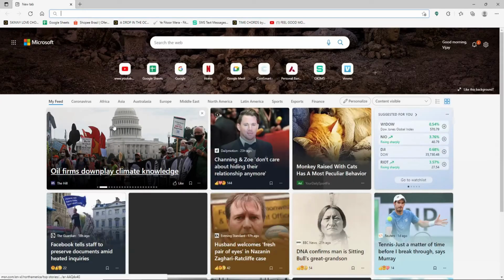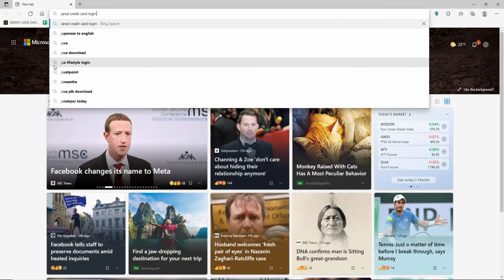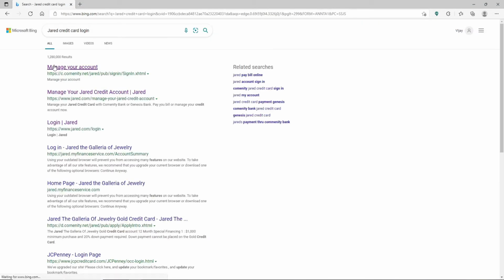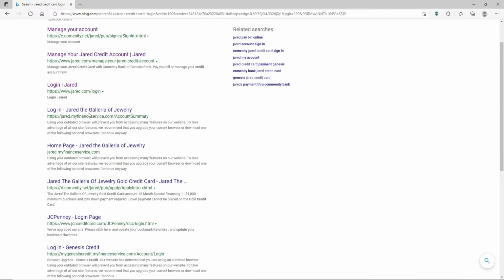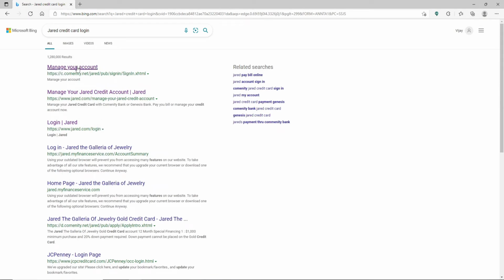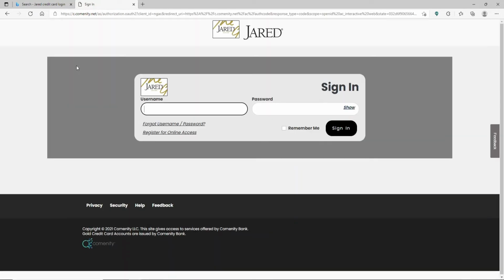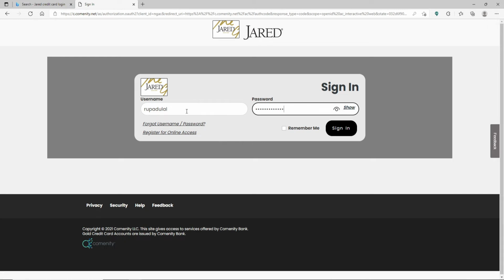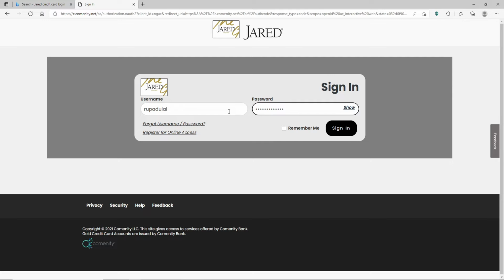How to Login Jared Credit Card Account to Manage Jared Credit Genesis?